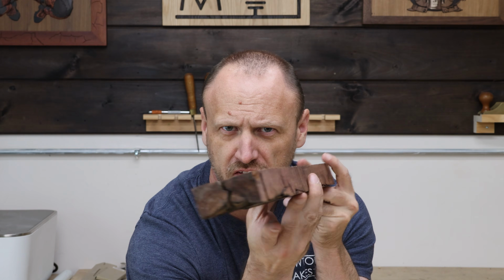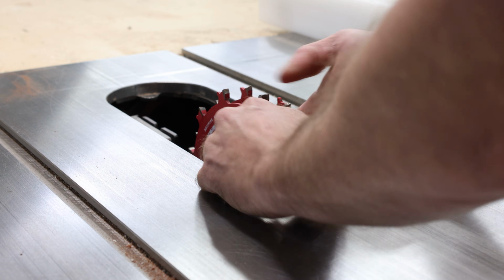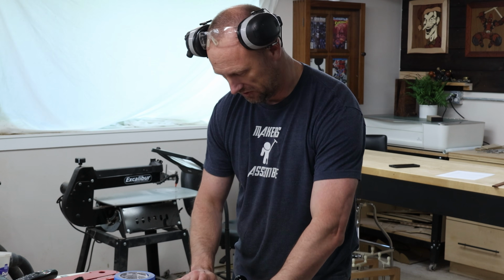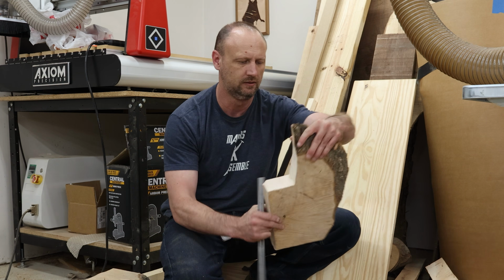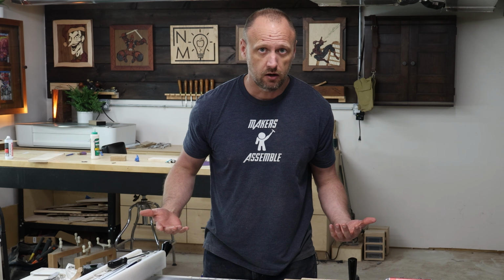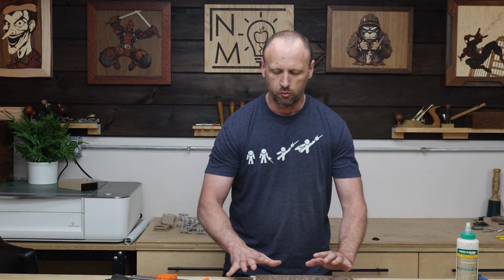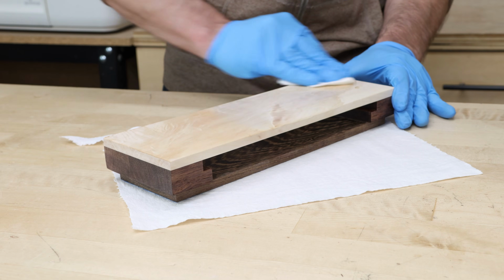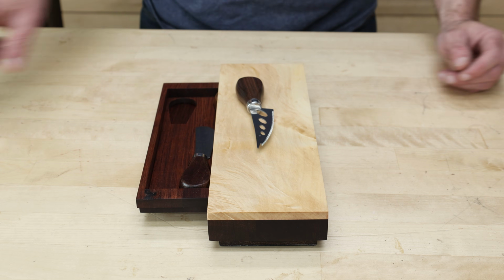Make Woodworking Projects from Junk Firewood!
I made a cheese serving board from firewood…literally! My lumber was burned in a fire. I wanted to salvage what I could and turn it into a beautiful woodworking project. The serving board has contrasting maple and rosewood, with a tray that holds a cheese knife set.

•• Tools & Materials ••
Scroll Saw
Cheese Knife Set
Silicone mat
Double sided tape
Woodworking clamps
The BEST saw blade